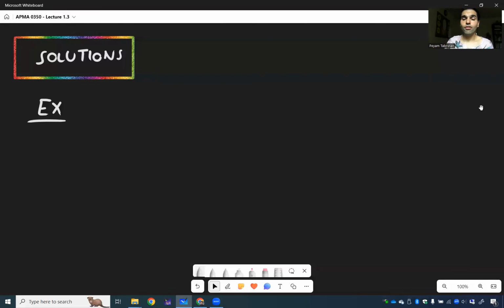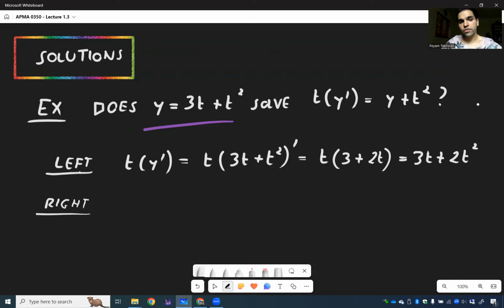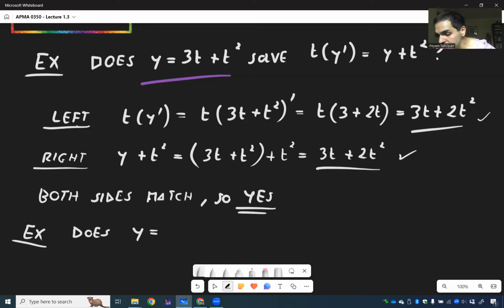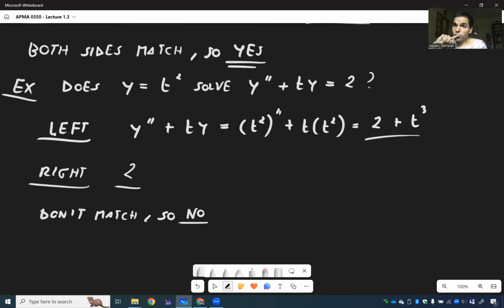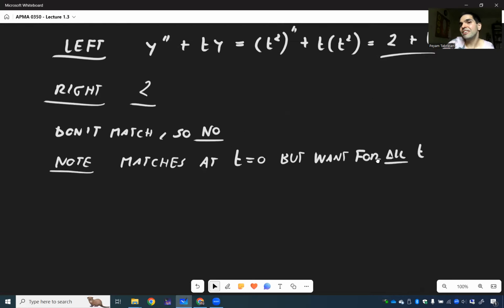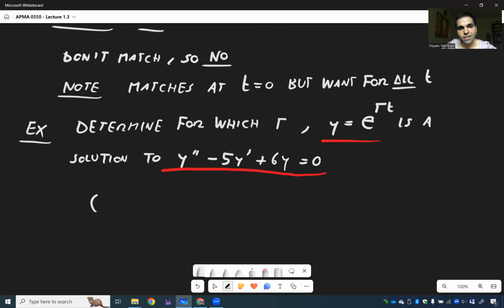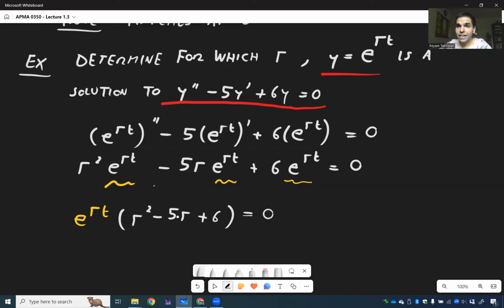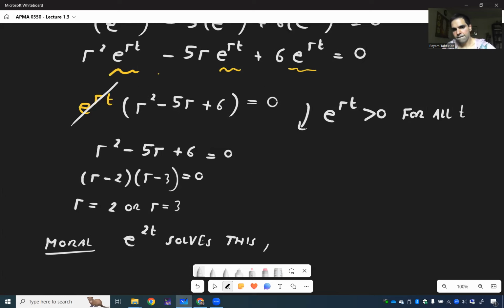Solutions of ODE